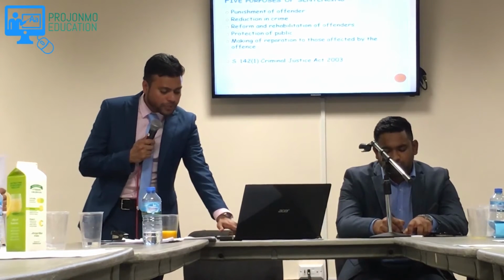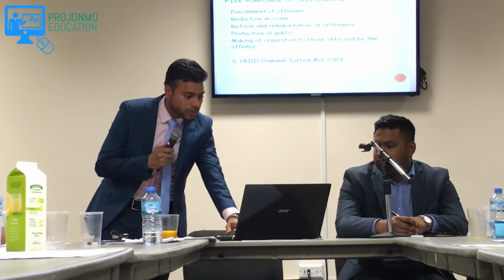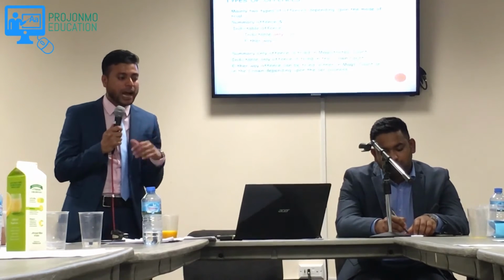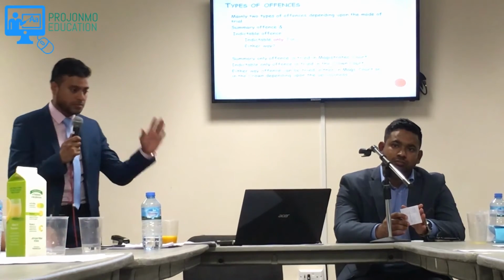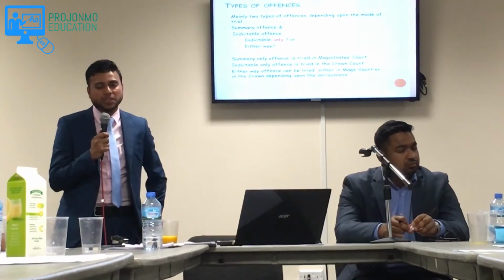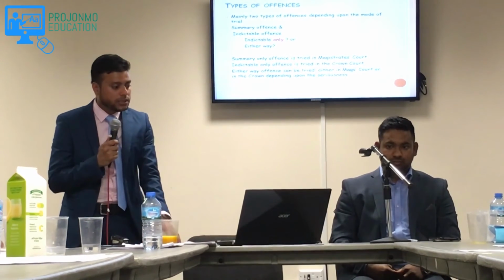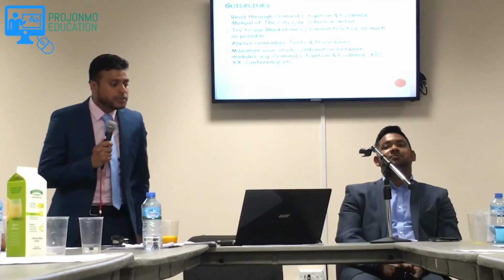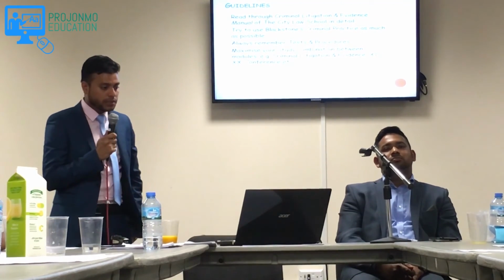Module: Criminal Litigation (BPTC Support Program)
BPTC Support Program 2016
Speaker: Barrister Sunny Abdul Haque
Organised by: Law Platform UK